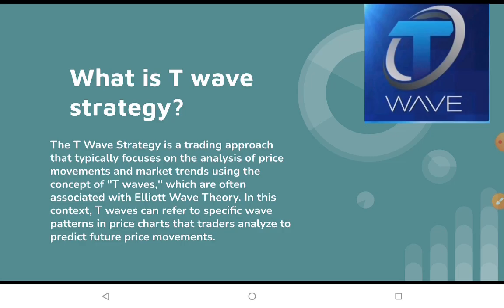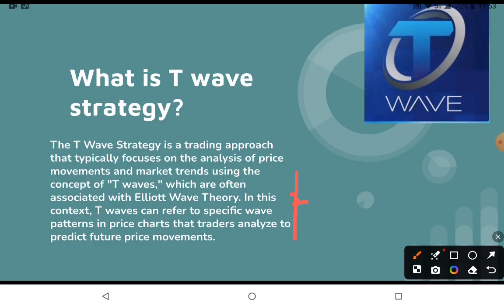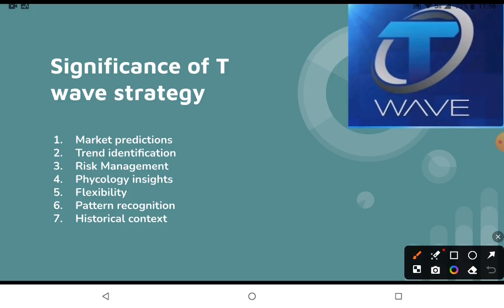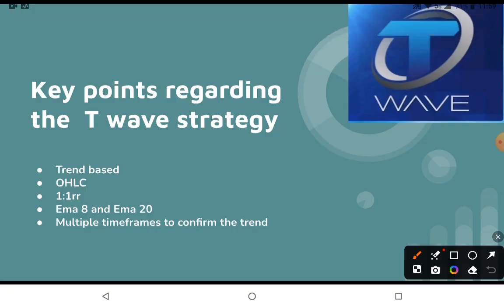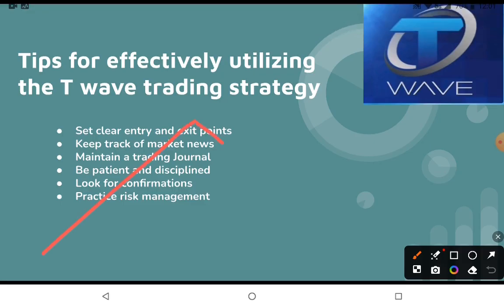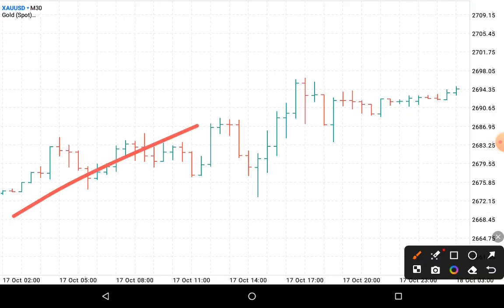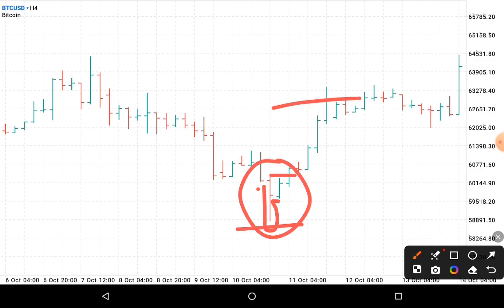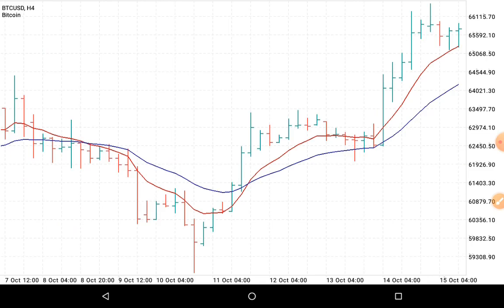Supper friendly Unlocking T Wave Strategy!forex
What You’ll Learn:
- The fundamentals of the T Wave strategy
- Real-life examples and analysis
- Tips for effective implementation